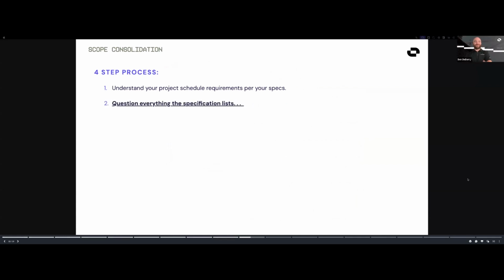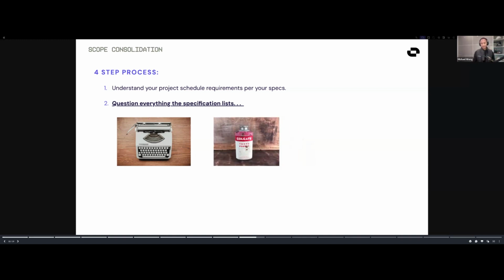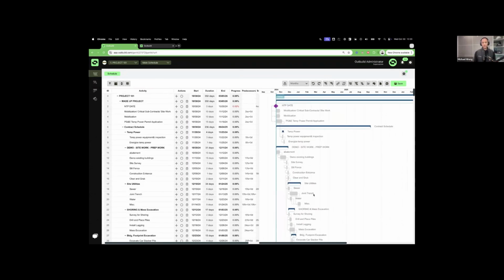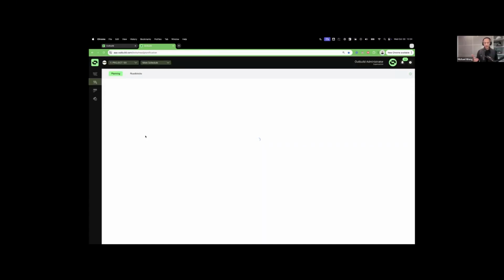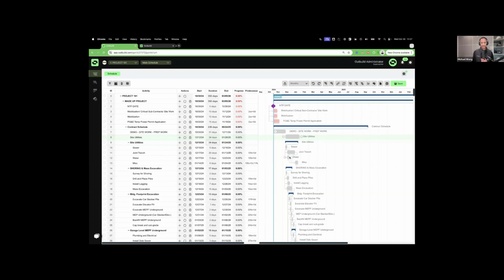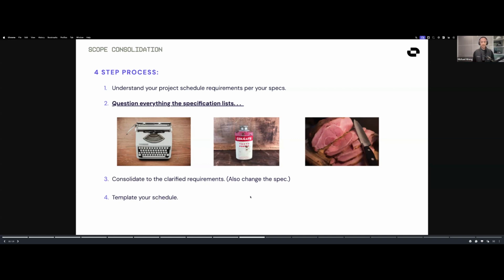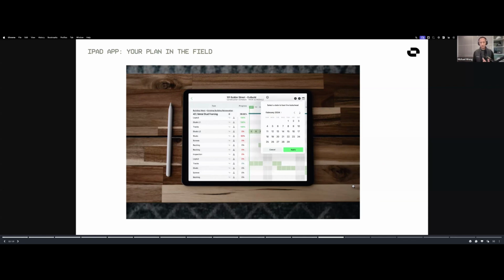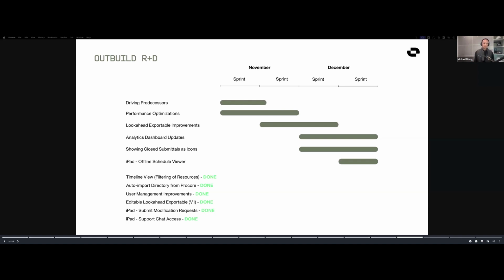Mastering The Construction Master Plan (Part 1) | Outbuild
In this insightful webinar video, we dive into the essentials of construction scheduling, starting with an overview of building effective schedules from scratch and optimizing existing ones. This session serves as an introduction to scheduling strategies that are critical for project success, particularly when using tools like Outbuild.

What We Cover:

In this informative session, you'll learn:

- Foundational Scheduling Principles: Learn the core concepts behind building robust construction schedules.
- Optimizing Existing Schedules: Discover methods to quickly consolidate and refine your current schedules.
- Introduction to Tools and Techniques: Understand how to incorporate schedules from Outbuild.
- Real-World Applications: See how these strategies apply in practice to enhance productivity and reduce delays.

Whether you’re a construction manager, project scheduler, or simply interested in effective project planning, this video offers essential knowledge to boost your scheduling skills.

Watch Now to start building stronger, more effective schedules that keep your projects on track!

Chapter
0:00 Intro
1:25 Agenda
4:23 Facilitators Introduction
6:48 Learning Resources
7:26 Mastering The Master Plan (Part 1)
10:23 Scope Consolidation 1
17:19 Live Demo
31:53 Scope Consolidation 2
34:41 Outbuild R+D
38:00 Q&A
44:00 Next Trailer Talk Webinar